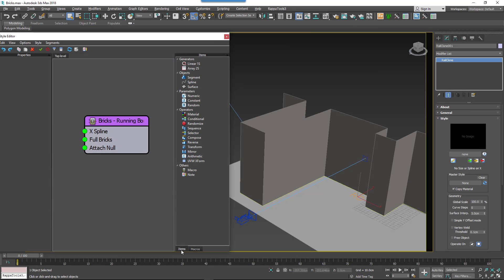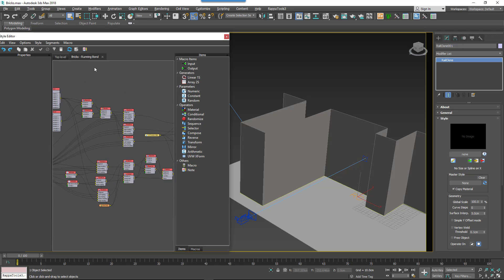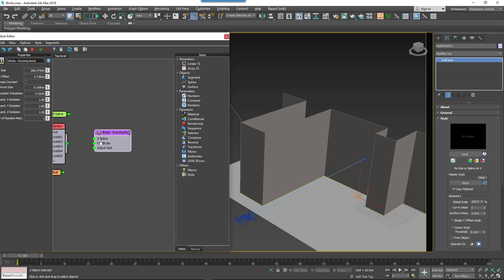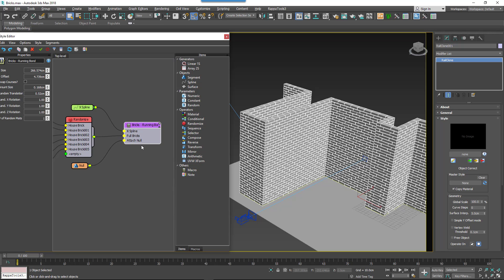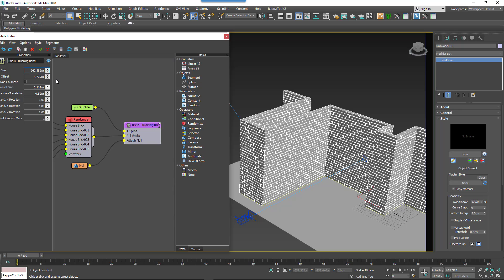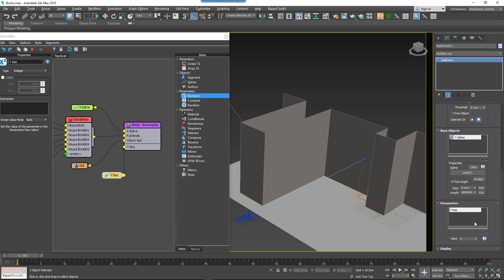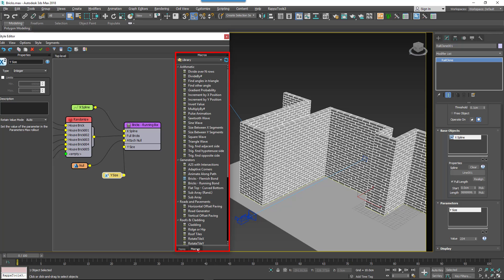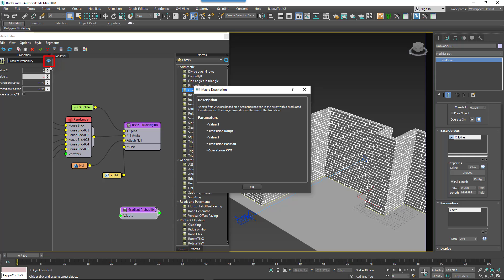QUICK TIP: Introducing Macros in RailClone (beginner)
RailClone 3 introduced Macros, a new feature that allows you to collapse graphs into a single node. Macros allow you to approach creating RailClone objects in a new way. The existing operators become the fundamental elements that are combined in a subgraph to create completely new functions, that are much easier to understand and re-use.